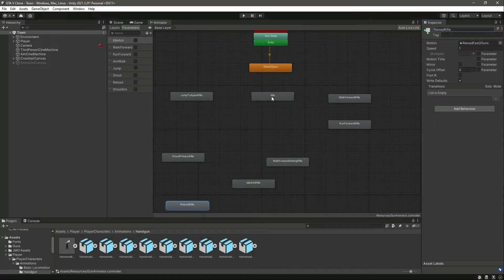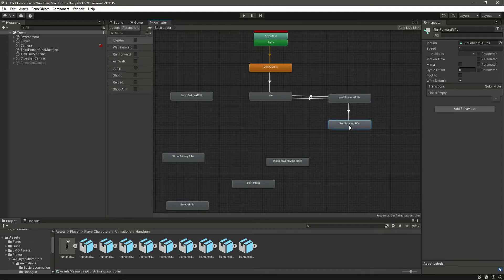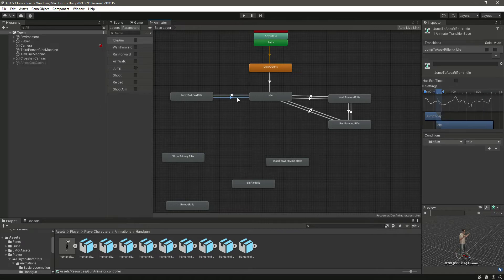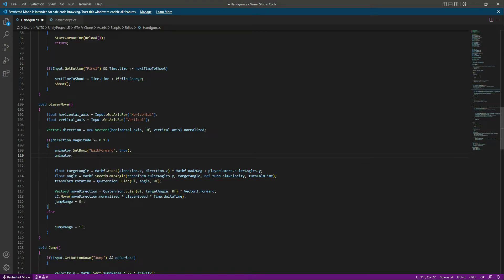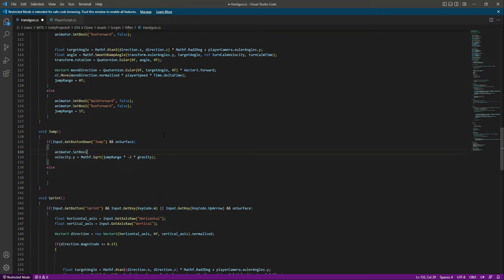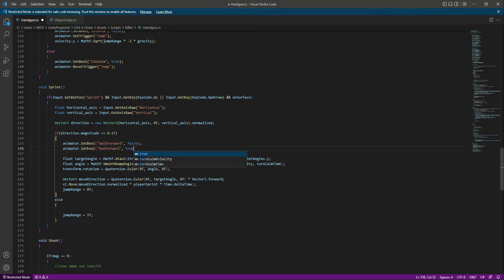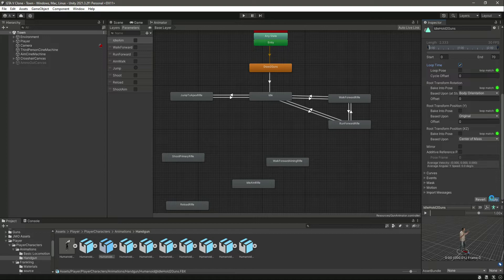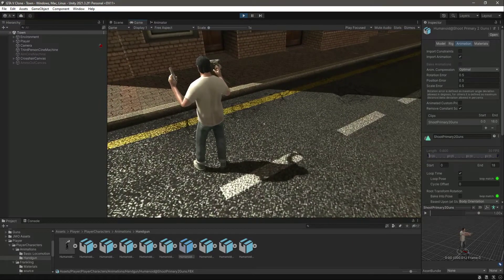Unity Animation Transition Script Tutorial | Learn 3d Game Development | Build GTA VI Game Clone